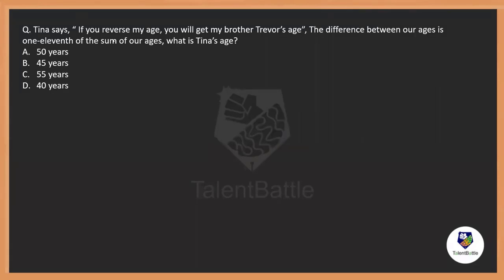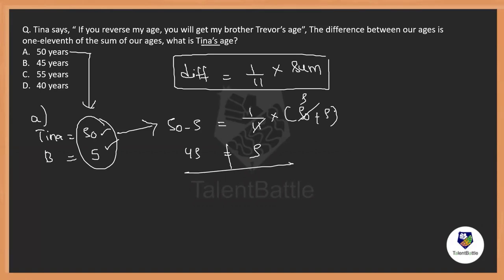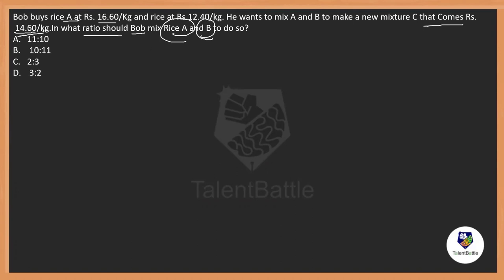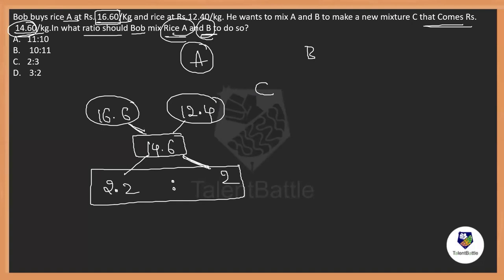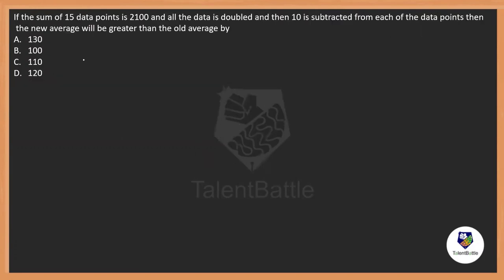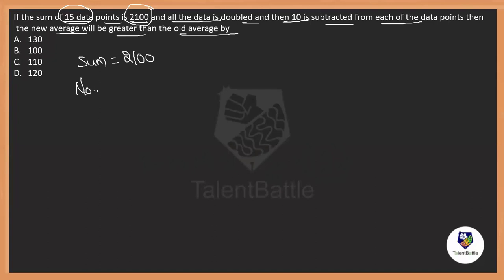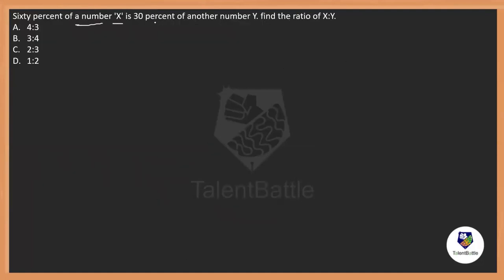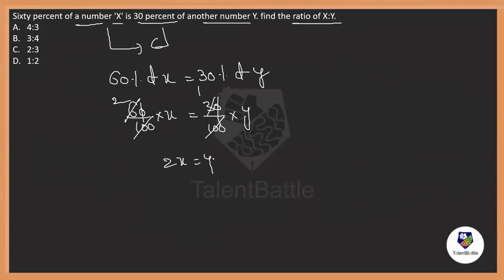Infosys Mathematical Ability Questions 2023 | Previous Year Infosys Exam Questions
Infosys Mathematical Ability Questions for 2023 Batch taken from Previous Year Actual Exam Questions.

10 hours of live training to start with your placement preparation!